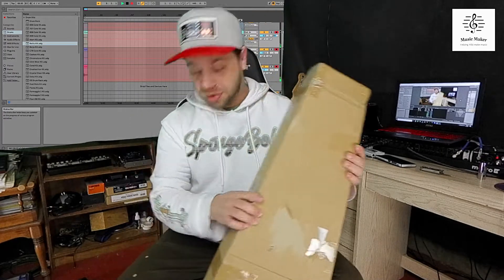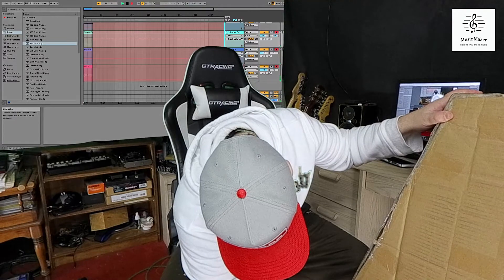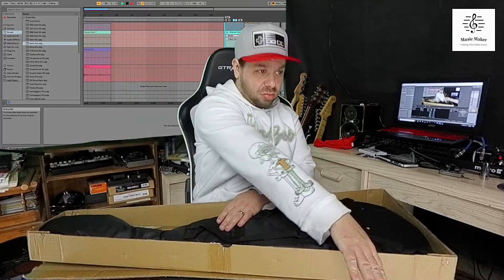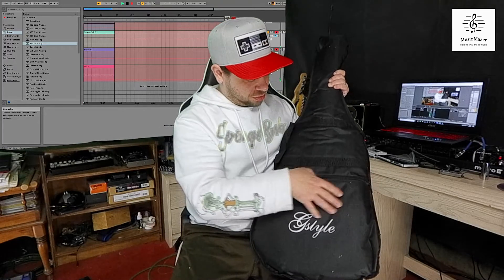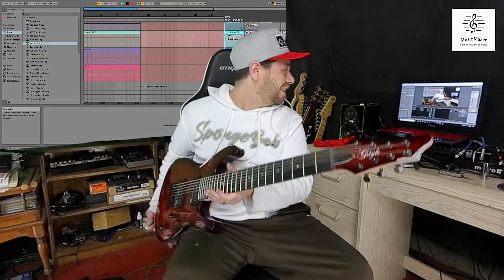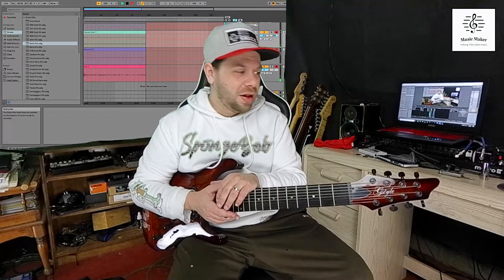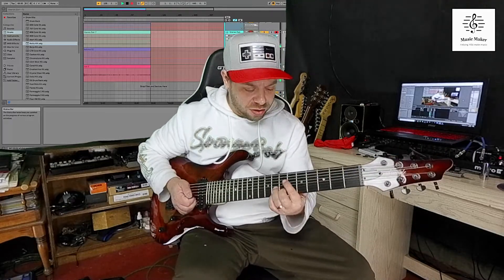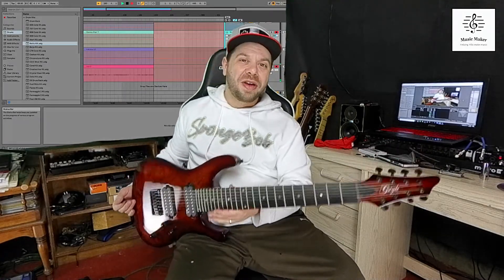amazon guitar unboxing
Happy NEW GEAR! Unboxing my GStyle Amazon 8 String Guitar.

link to buy one

▼ IF you would like to learn ear training.
▼ IF you would like to learn to transcribe.
▼ IF you just want more guitar info.
▼ In-Depth Lessons added EVERY WEEK. FREE Packet with scale and chord forms available also!
▼MAKES AN EXCELLENT PRESENT FOR YOU OR A LOVED ONE▼

▼▼Follow Josh on social media!